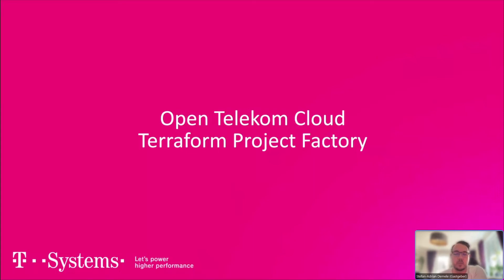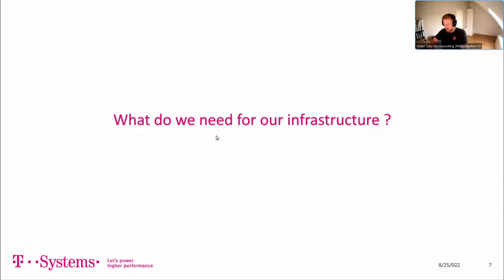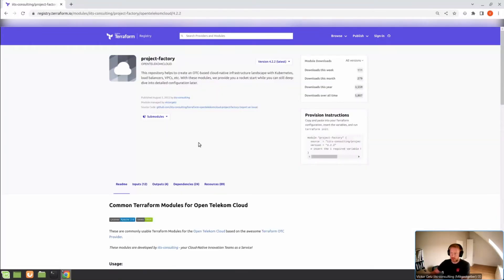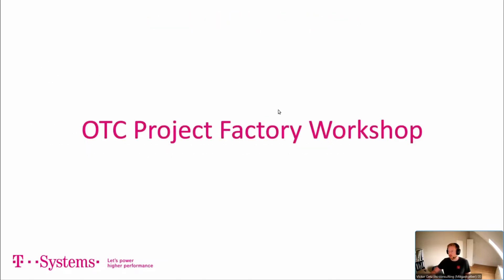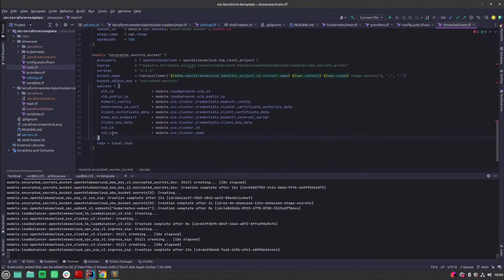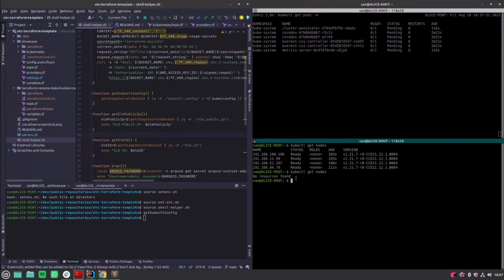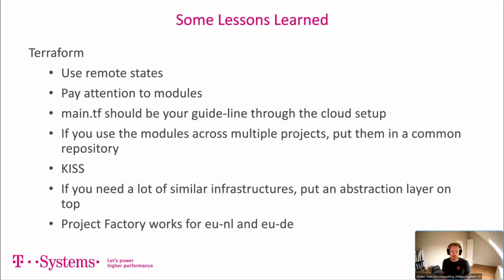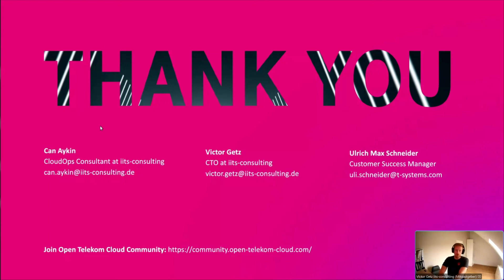Terraform Project Factory | Open Telekom Cloud | T-Systems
In this community webinar we will show you some solutions to challenges, which often occures in your cloud-native project setups.
The iits-consulting OTC Terraform Project Factory is a collection of open source blueprints.

What are the benefits of a terraform project factory?
Don’t reinvent the Wheel, profit from our best practices and just use the existing OTC Project Factory. You choose whatever module you would like to have and use it - this will save you a lot of time and trouble.

Depending on your requirements you need every time different infrastructure elements, in most cases you need at least a VPC, EIP’s, ElasticLoadBalancers. But we have also modules for CCE/kubernetes Cluster, Jumphost and many more.
You choose whatever module you would like to have and use it. We even provide a blueprint which will teach the basics of OTC Terraform Project Factory.

What we will show you in the webinar:
- How the Project Factory is working and can help you in your projects
- What we already have out of the box available in the Project Factory for a quick and successful start
- How you can use the Project Factory
- How to participate and contribute to the Project Factory

To be a part of the next live webinar join the Open Telekom Cloud Community